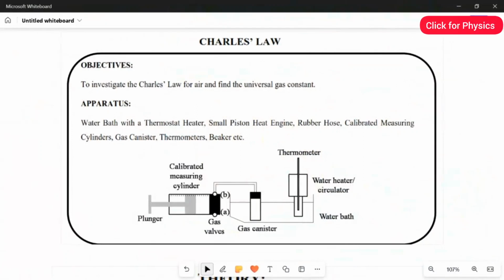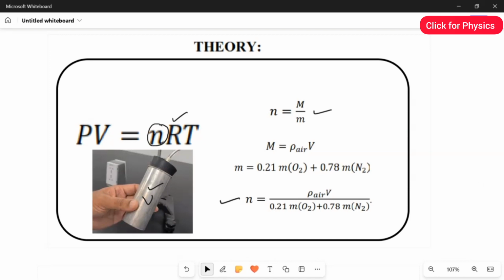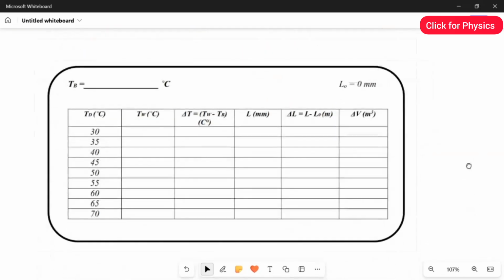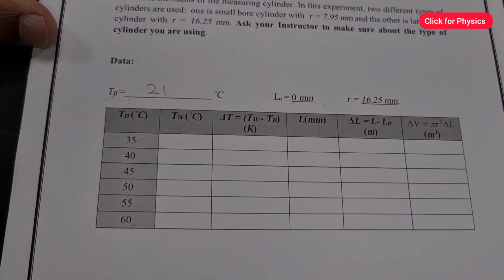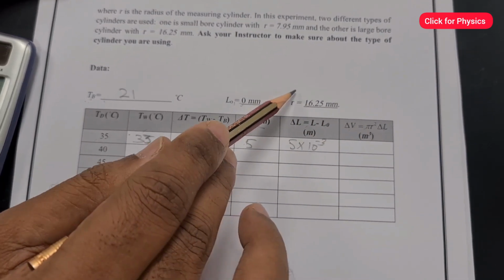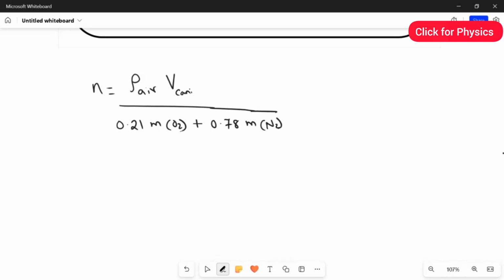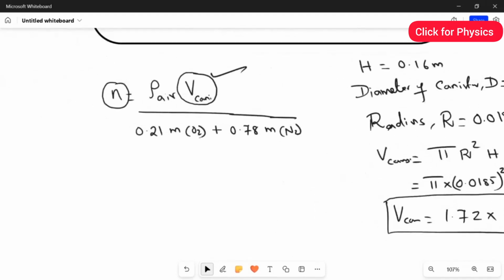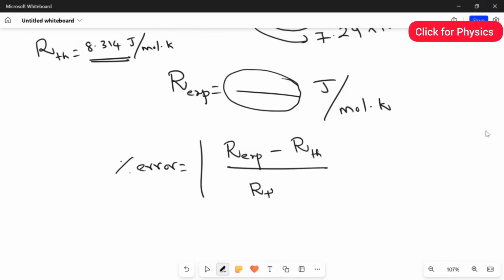Charles' Law - Experiment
Objective of the experiment to find the Universal Gas Constant, R